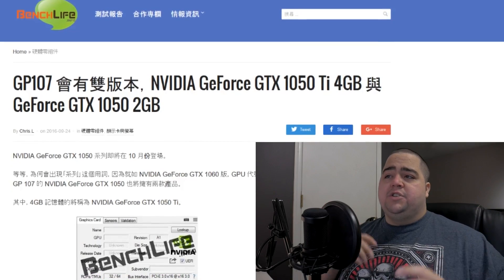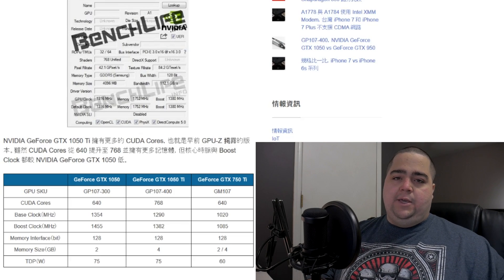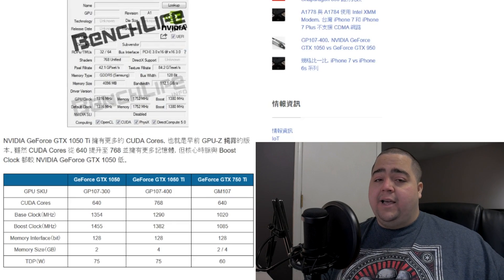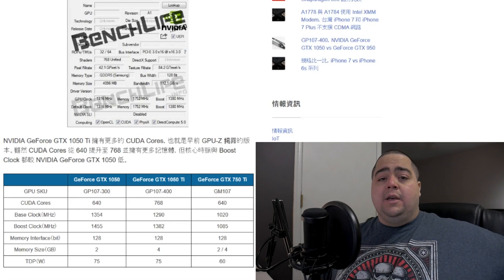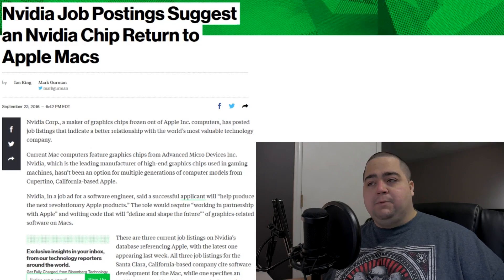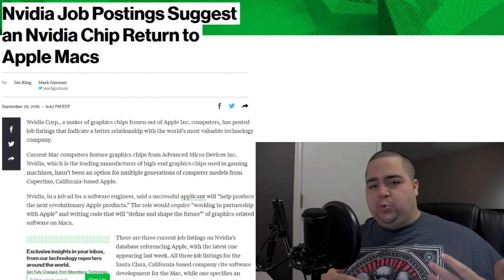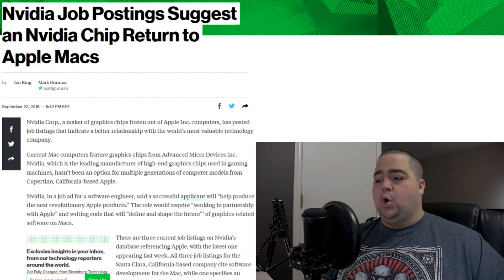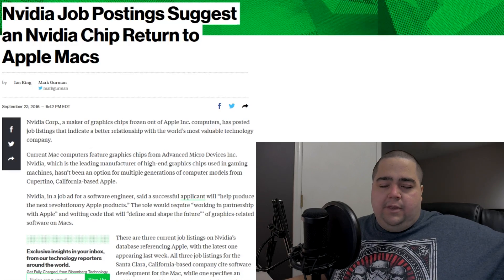GTX 1050Ti Leaked Specs & Nvidia Returning to Mac?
We have the rumored specifications of the Nvidia Geforce GTX 1050 Ti and GTX 1050, also job postings have been spotted leading us to believe that Nvidia is recruiting engineers to work on GPU's specifically designed for use with Apple products.